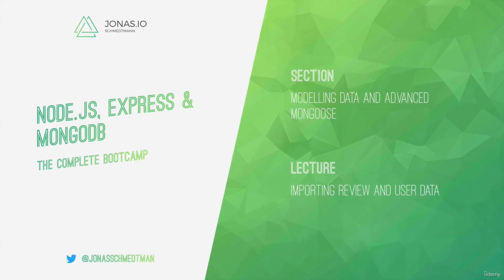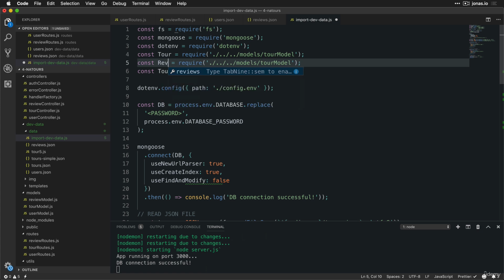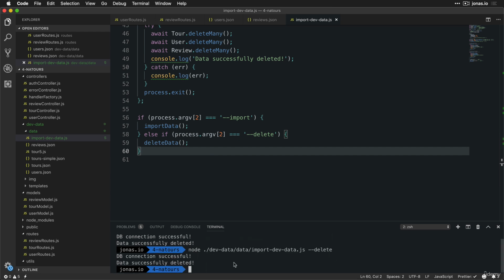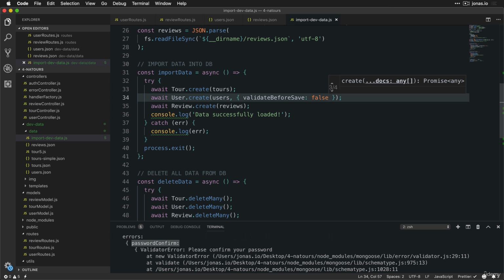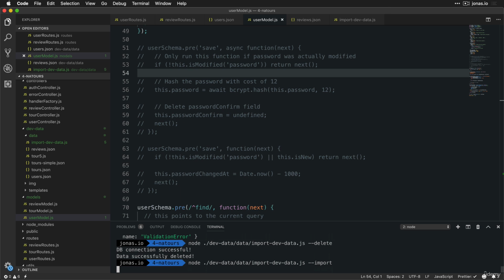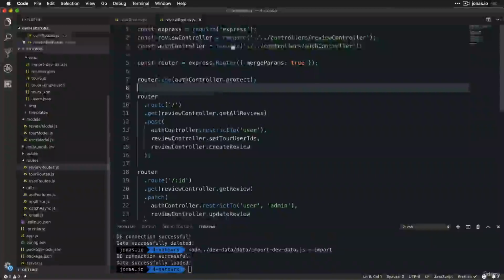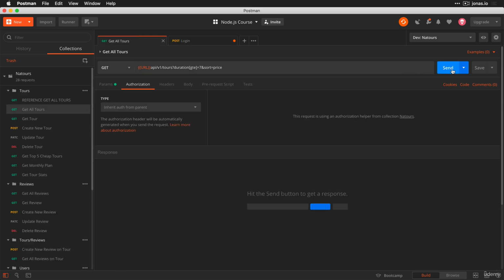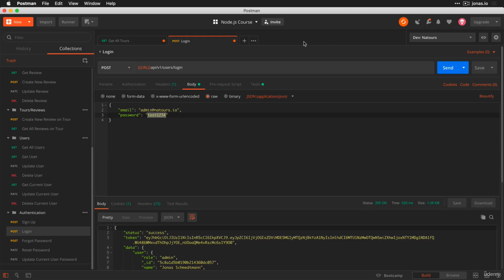164 Importing Review and User Data